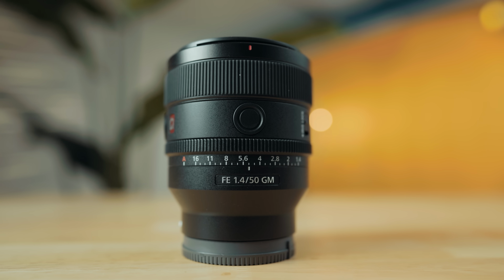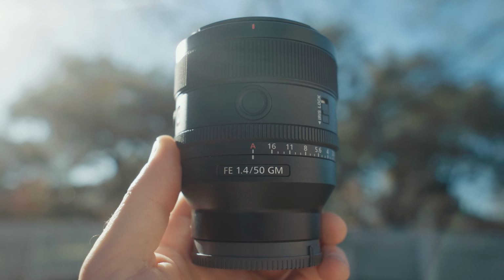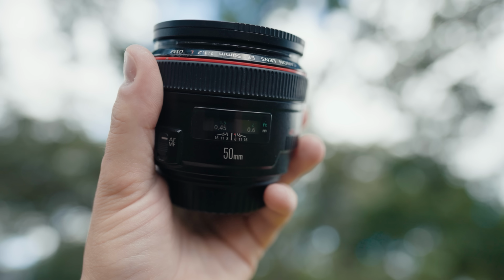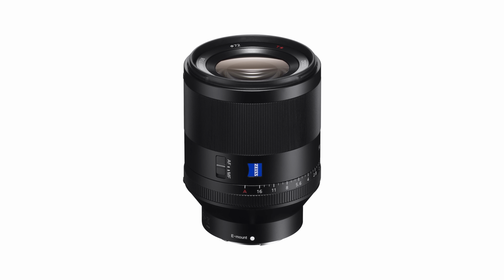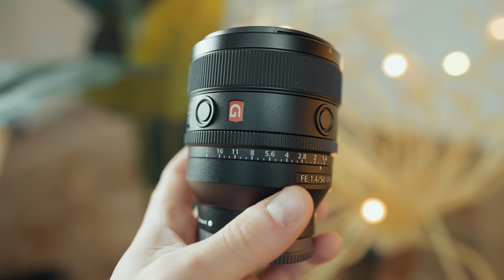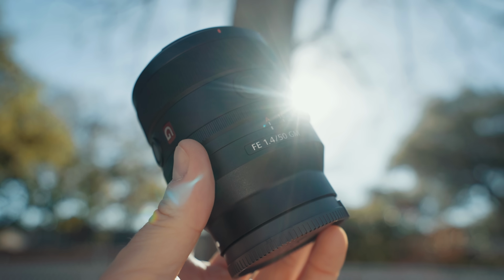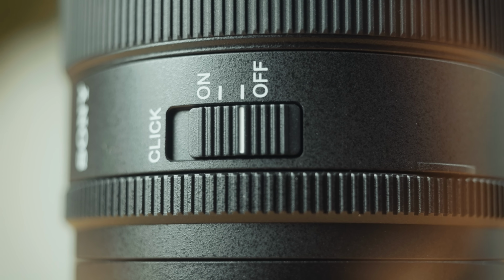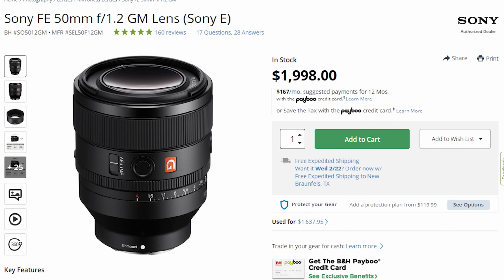BEST 50mm Lens Sony Has Ever Made - 50mm F1.4 GM Lens Review For Wedding Filmmakers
Sony's 50mm F1.4 GM lens is in my opinion, the best 50 mm that Sony has ever made; and while it may not attain the heights of Bokeh that the 50 mm F1.2 gm reaches, this 50 1.4 is dramatically lighter, it will feel better balanced on your camera, it’s incredibly sharp, and more than anything, I get the same feeling when using this 50 that I do when using the 24 mm F1.4 GM, which to this date is still my favorite lens that Sony has ever made.

Buy Sony 50mm F1.4 GM at Adorama: Coming Soon

0:00 Spoiling The Conclusion To Save You Time
2:01 Come Back In Time With Me
4:03 Lens Size & Weight
5:21 A NEW FEATURE?!
5:54 AF/MF Performance
6:47 The Price - And What About Sigma?!
7:59 Should You Buy It?

I’m required to state that I'm a part of affiliate programs for Amazon, B&H, Best Buy, Adorama, SoundStripe, ArtList, Sweetwater, Musicbed, Track Club, and Adobe and that some of the links above are affiliate links.